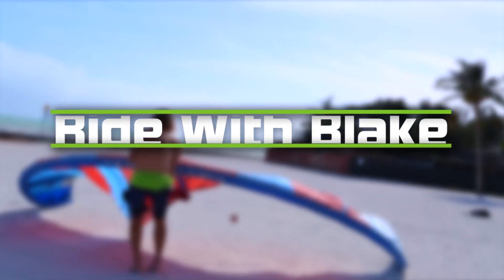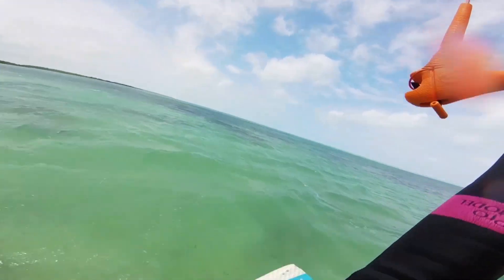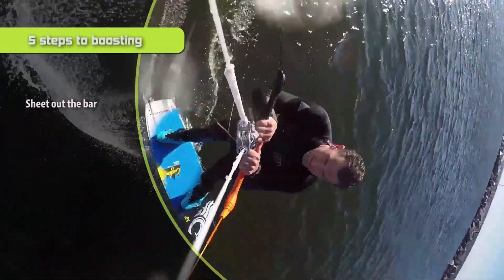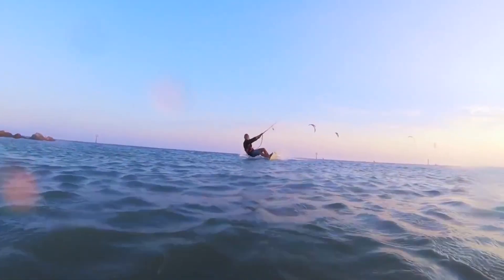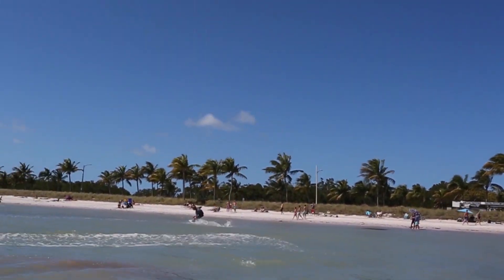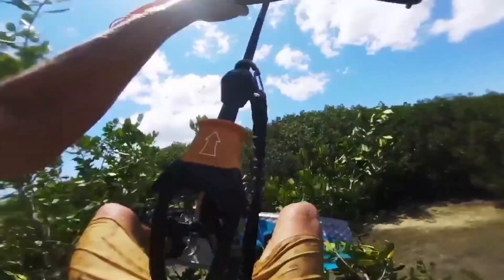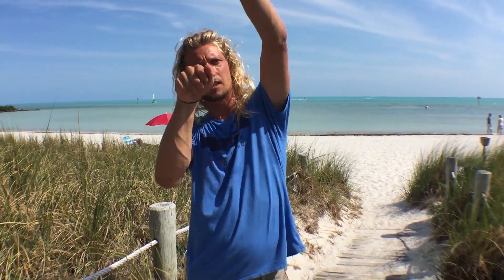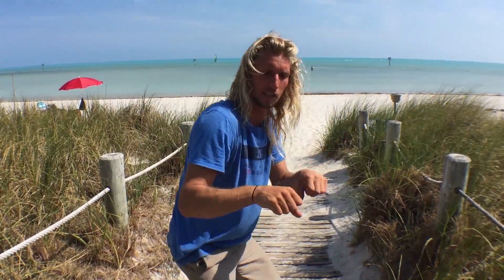How to Jump while Kiteboarding - Ride With Blake: Ep 8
So you've mastered getting up on the board and you can ride up wind. It's time to started getting air!